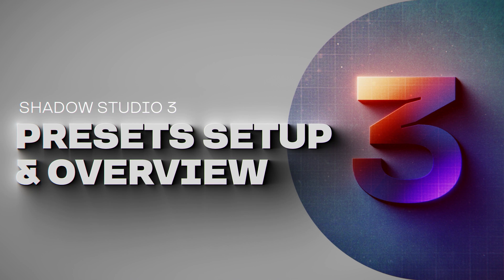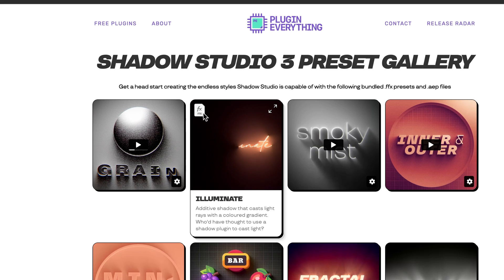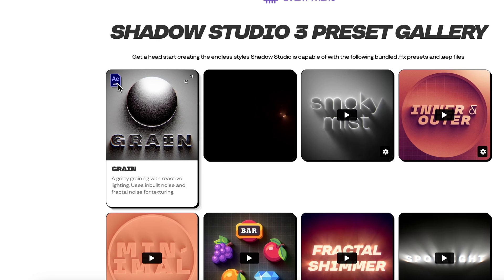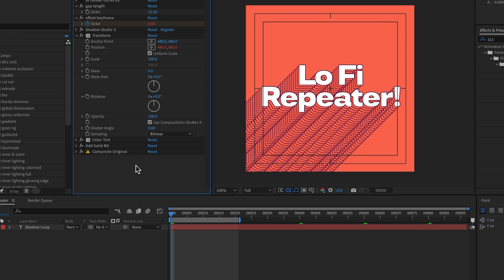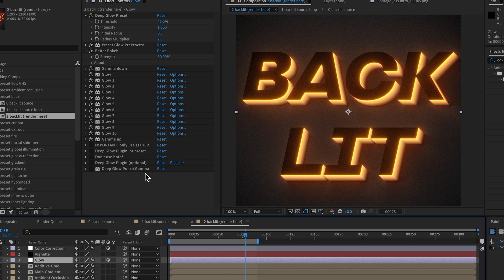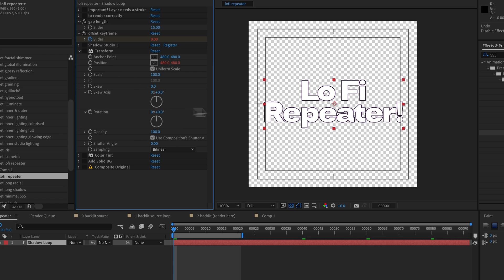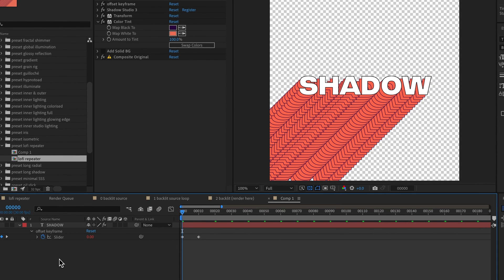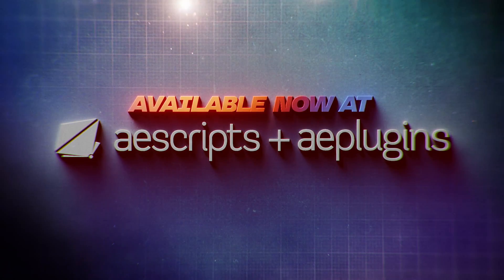Shadow Studio 3 - Presets Setup & Overview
This video covers the process of preset installation, different preset formats, general use and troubleshooting. Check out our wiki page here for more information on every parameter as well as practical FAQ's and guides

0:00 Intro & what's covered in this video
0:24 Support Wiki for extra info
0:40 Preset Gallery
0:55 Different types of presets
1:26 Preset Installation with the aescripts manager app
2:22 Manual Preset Installation
2:54 Presets Project File
3:26 Composition Structure
3:53 Free Deep Glow Preset
4:20 Why presets are included as .ffx and .aep
4:47 Troubleshooting the presets
5:39 Customising the presets
6:08 A note on fonts and styles